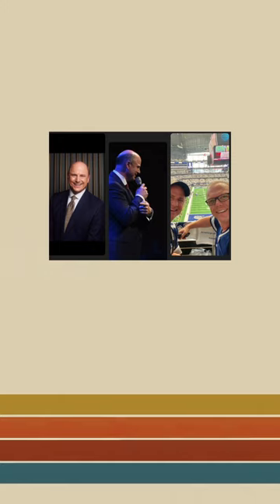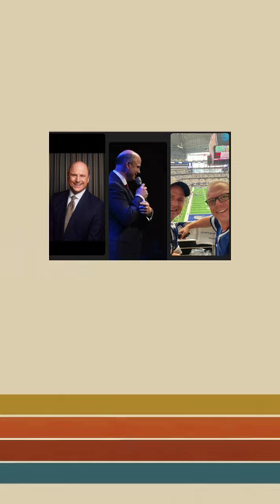Rodney Griffin celebrates 30 Years with Greater Vision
Episode 137 out now! More info at